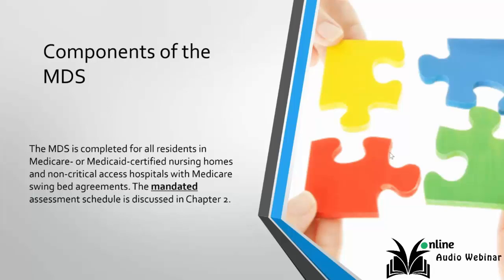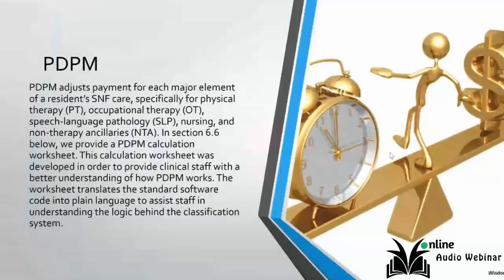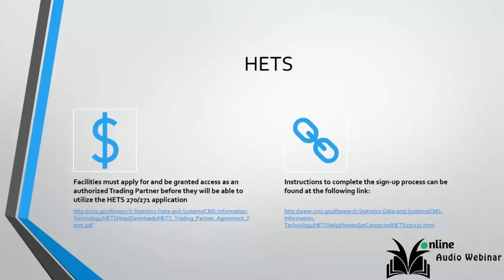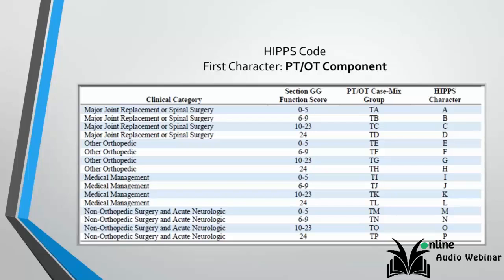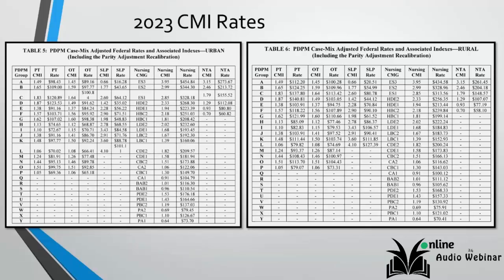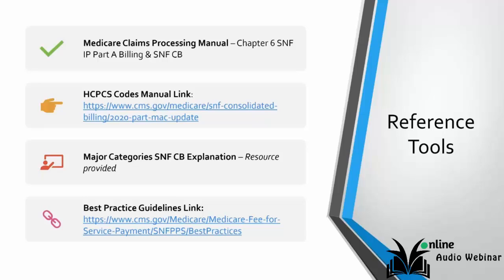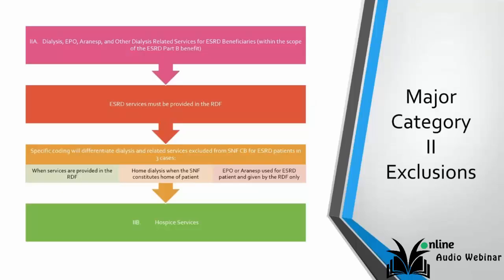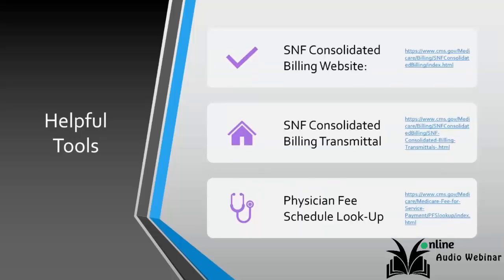The Patient-Driven Payment System (PDPM) the MDS v3.0 Assessment Skills Necessary for Success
The PPS PDPM methodology is categorized and calculated based on the individual patient. Knowing and capturing categorized information is important to assess outcomes and will drive reimbursement. When completed correctly it is rewarding however even one mistake can have a negative impact, not only financially but also clinically and in quality measurements. The Minimum Data Set (MDS v3.0) assessment is the required assessment of the CMS. This 48-page document requires staff to abstract from the patient's medical record and interview the data to support the accuracy of the assessment while adhering to required timeframes and submission guidelines. Errors, submission delays, and lack of adherence to the rules can cause serious problems for the facility.

Learning Objectives:-

State a clear understanding of the PPS PDPM categories
Demonstrate through calculation-based PDPM methodology an outcome for HIPPS code determination.

Areas Covered:-

The PDPM Methodology and Calculation
The MDS Section Items with Relationship to the PDPM HIPPS Outcome
Guidelines and Timeframes
Governing Rules and Regulations.

The Centers for Medicare and Medicaid Services (CMS) implemented the PPS PDPM model to replace the RUG-IV reimbursement system for Skilled Nursing Facilities in FY2019 and is used to classify skilled patients in a covered Part A stay. Annually the CMS updates the PPS PDPM model. Providers and assessors must stay apprised of these ongoing updates along with knowing the basic intricacies of this complex system.

If you are a facility or corporate representative and are expected to know the PDPM reimbursement program utilizing the MDS assessment (MDS Assessors, Interdisciplinary Team Members, Biller, Medical Record Coders, Directors of Nursing, Administrators or work in the Business Office) in your job. This program will provide you with updated information and insightful tools to perform successfully.